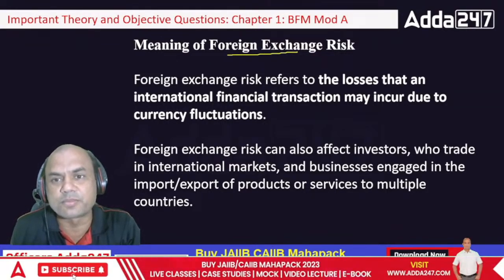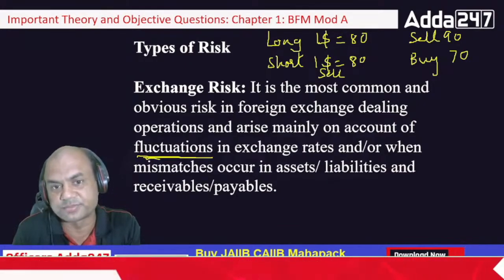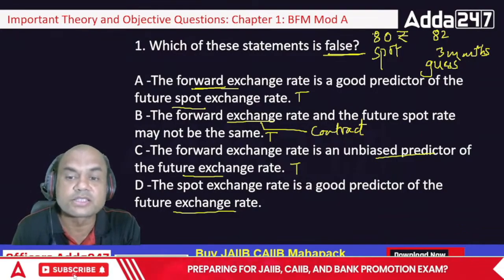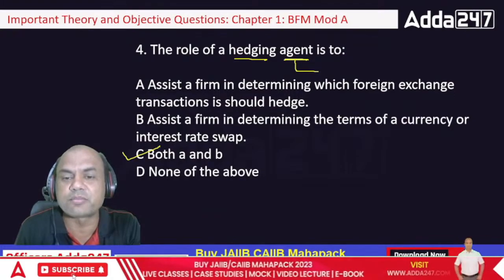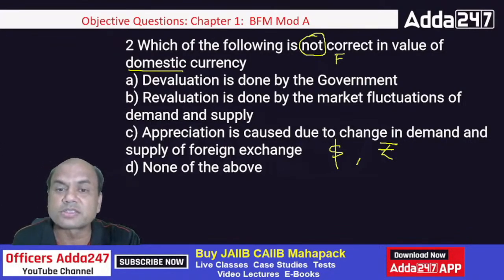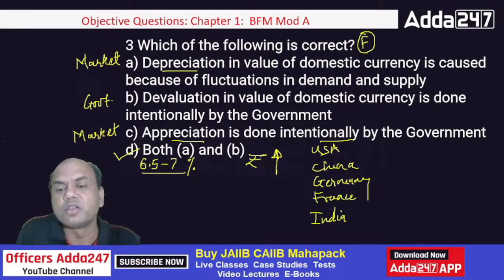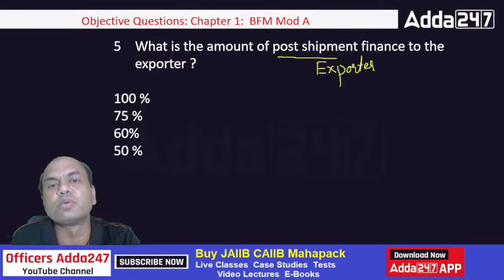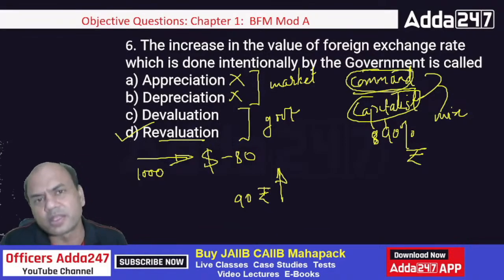CAIIB Nov-Dec 2023 Exam | CAIIB BFM English Medium | Weekly Revision Master Class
CAIIB Nov-Dec 2023 Exam | CAIIB Bank Financial Management (BFM) English Medium | Weekly Revision Master Class | CAIIB 2023 Preparation | Bank Financial Management CAIIB | CAIIB 2023 Online Classes | CAIIB New Syllabus 2023